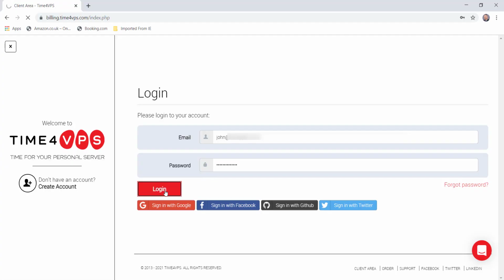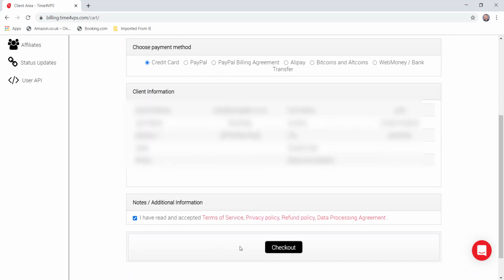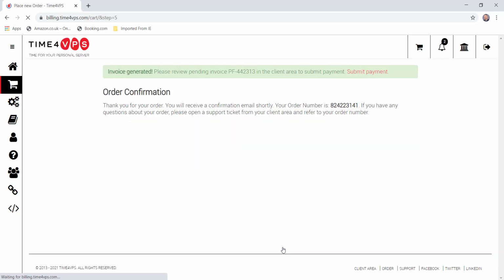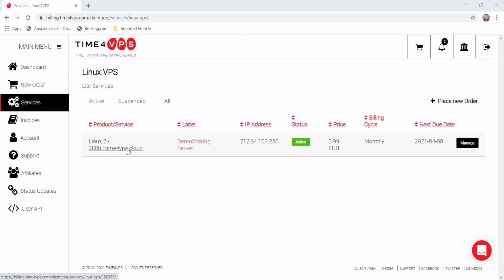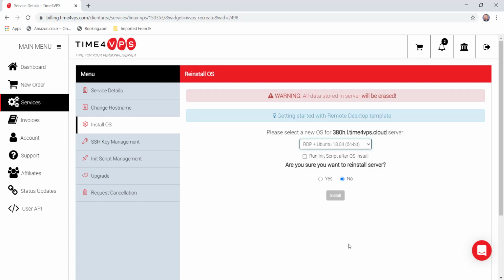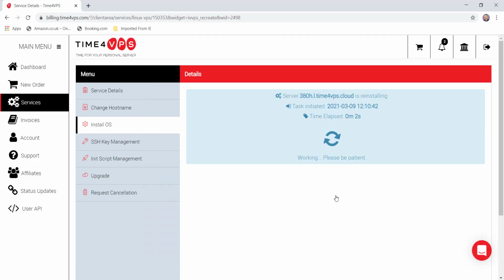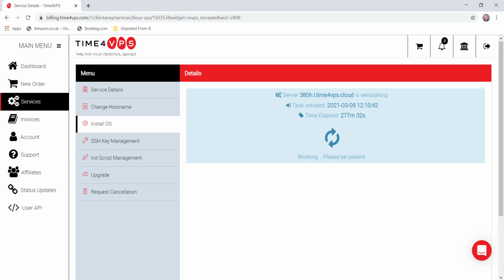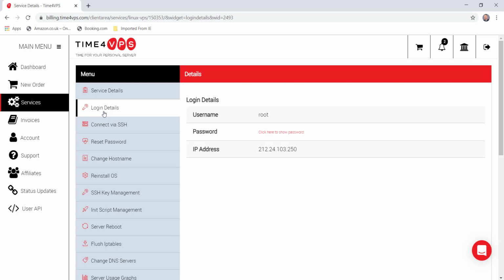Setting up a Linux VPS for Staking using RDP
How to set up a Linux server ready for installing  a core wallet to use it for a staking server.
Since setting up this video i now recommend using a Linux* Server as i found the processing power needed nearly exceeded the Linux2